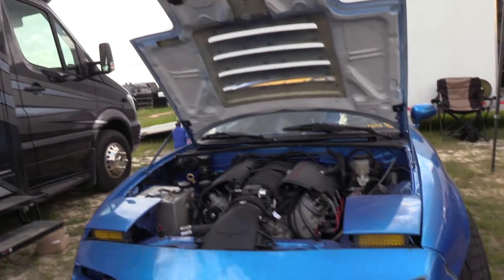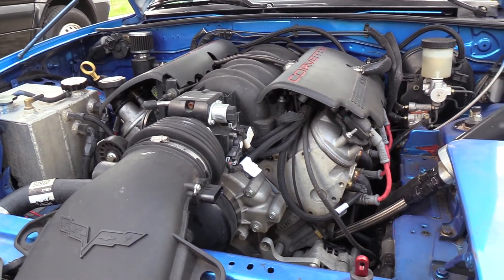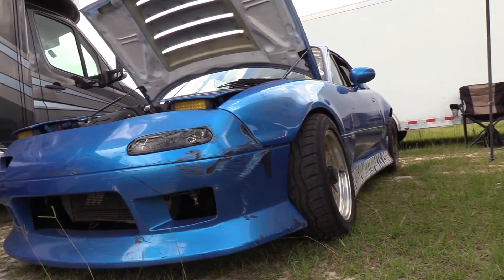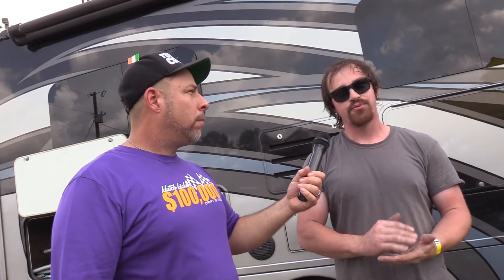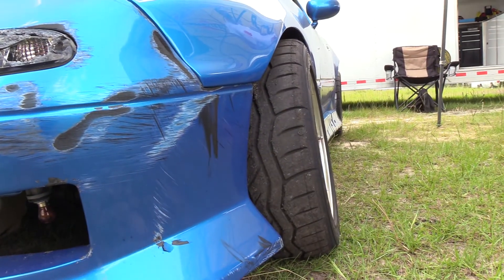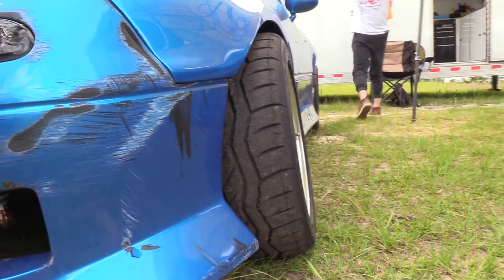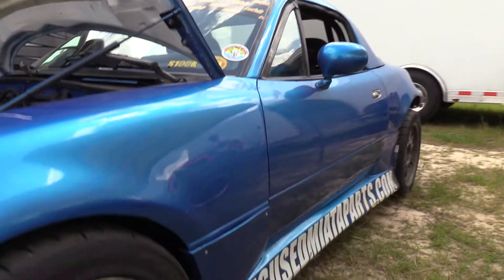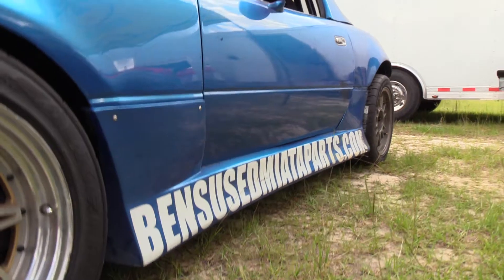Ben Julian Interview - Klutch Kickers Round 3, Season 2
Tim Murphy interviews Ben Julian at Round 3 of the 2021 Klutch Kickers $100K Drift Series.